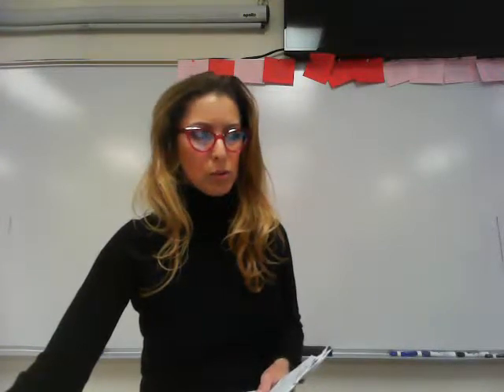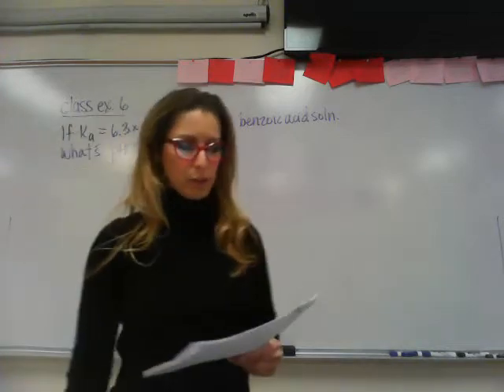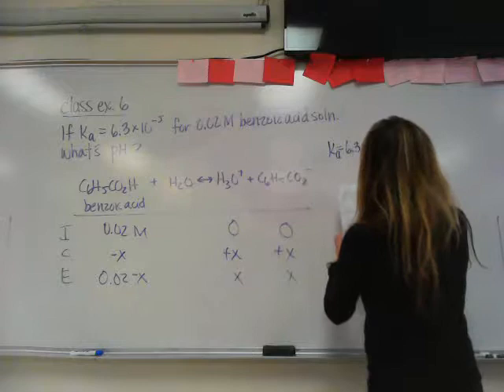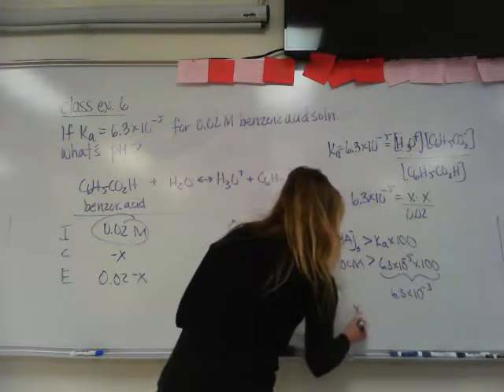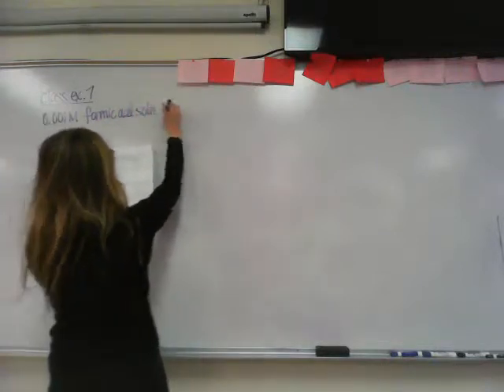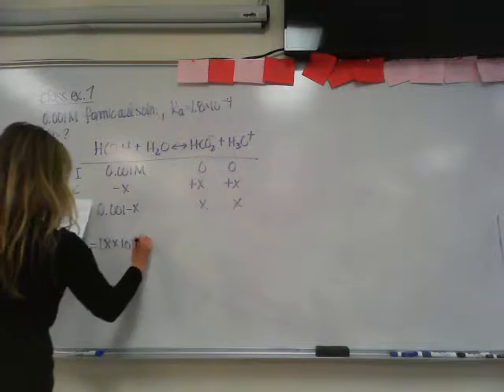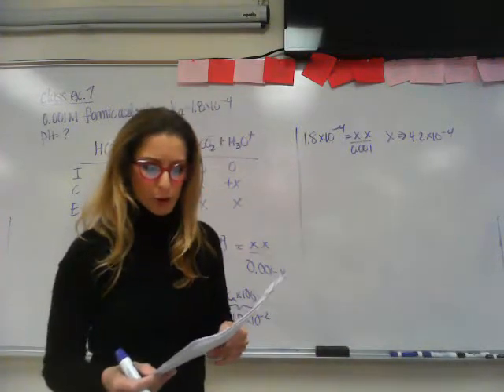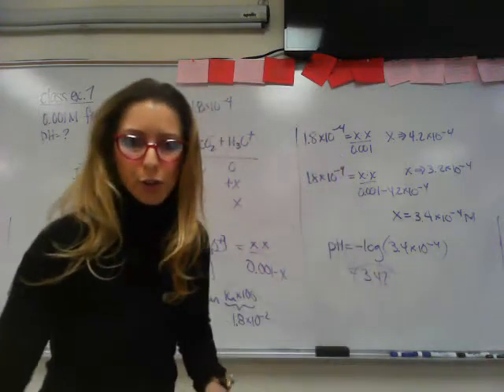pH of Aqueous Solution of Weak Acid or Base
Calculating equilibrium concentrations and pH from Ka with weak acids or bases.  Using the quadratic formula or successive approximations method.